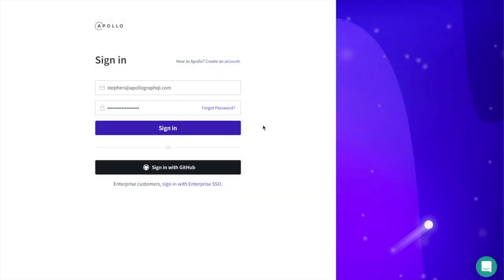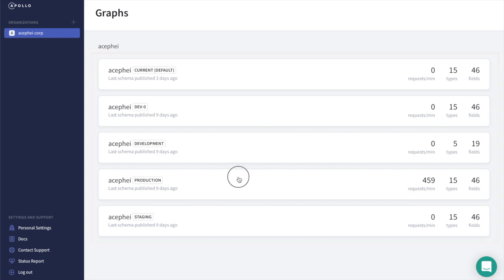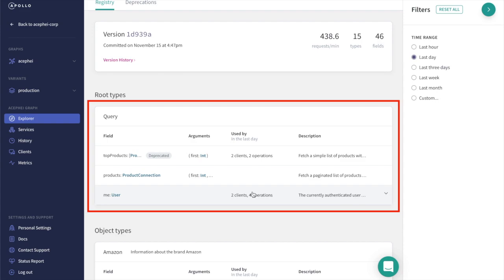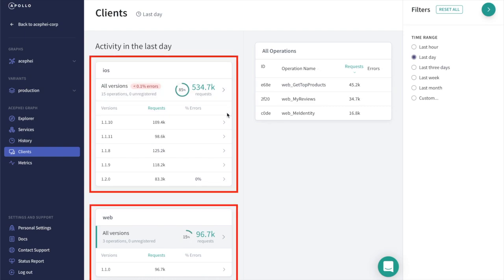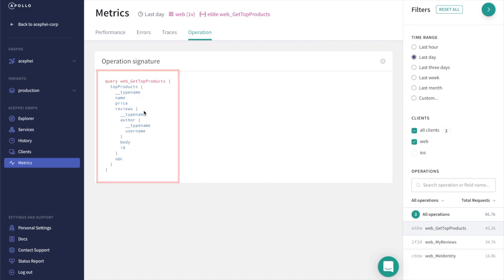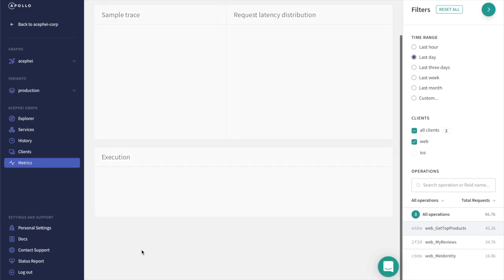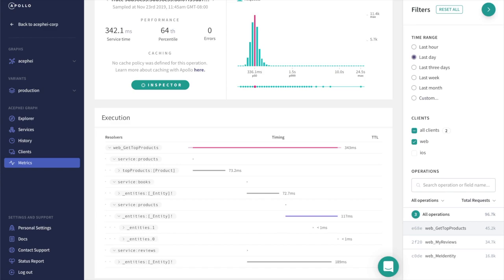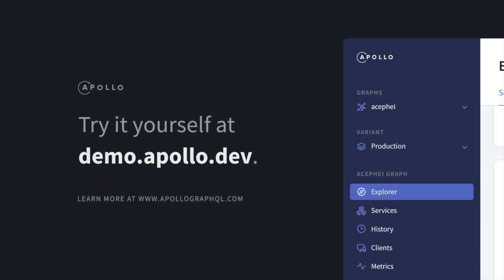Apollo Graph Manager Overview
See a quick walkthrough of Apollo Graph Manager, with all the core services you need to build and operate a data graph that’s aligned with Principled GraphQL You’ll learn how Graph Manager

•  Represents the full state of your schema and can tell you which clients are using which parts of the schema at any given time.
•  Monitors the performance of your queries and saves traces for specific requests to allow you to dive deep into your server’s execution.
•  Can be completely set up with just one line of configuration in Apollo Server.